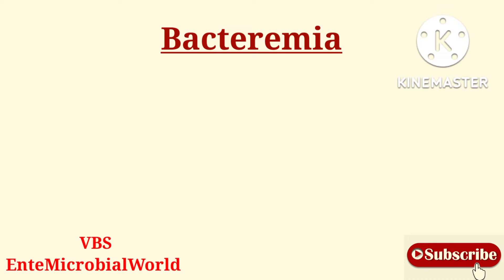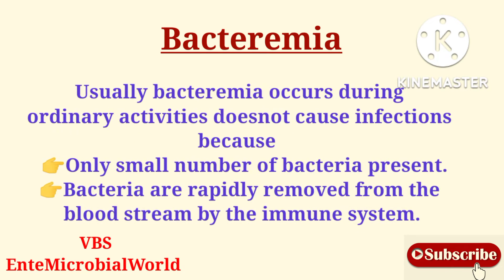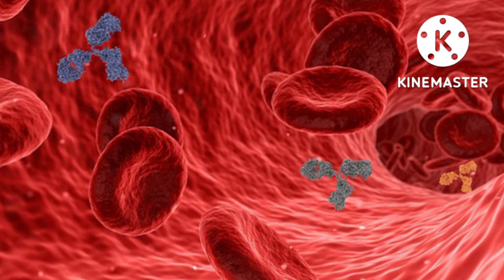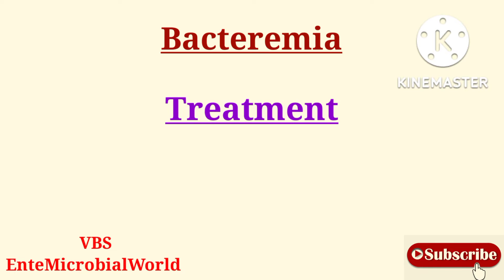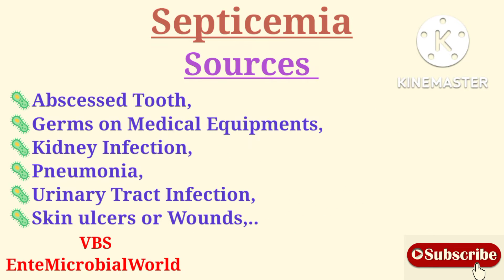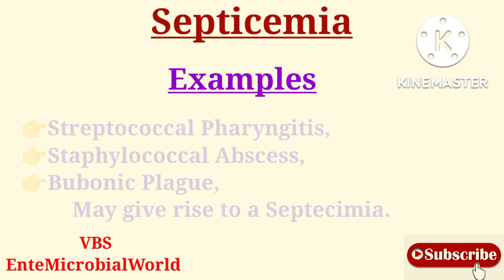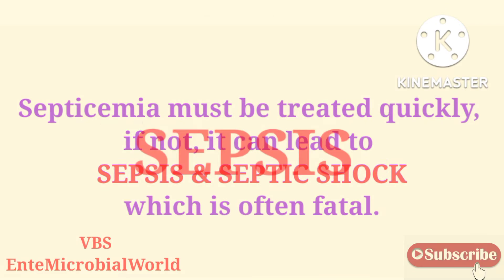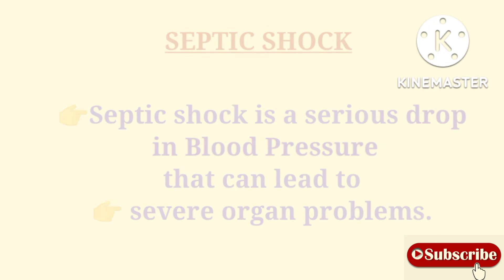Bacteremia, Septicemia, Sepsis & Septic Shock: Symptoms, Causes, Differences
Bacteremia, Septicemia, Sepsis & Septic Shock: Symptoms, Causes, and Key Differences Explained ✨@EnteMicrobialWorld ✨
Unlock the secrets of critical medical conditions—bacteremia, septicemia, septic shock, and sepsis—in this in-depth video. Whether you’re a student, healthcare professional, or curious learner, this comprehensive guide will provide you with the knowledge you need to understand these conditions, their causes, symptoms, and treatments.

🌟Key Topics Covered:

🩸 Bacteremia:

✳️What is transient bacteremia?

✳️Sources of bacteremia and how bacteria enter the bloodstream

✳️Common Gram-positive and Gram-negative bacteria causing bacteremia

✳️Symptoms to watch out for

✳️Effective treatment options

🩸 Septicemia (Blood Poisoning):

✳️Causative organisms and sources of infection

✳️Why septicemia is also called blood poisoning

✳️Examples: Bubonic plague and anthrax (in certain contexts)

✳️Symptoms and critical treatments

🩸 Sepsis and Septic Shock:

✳️How sepsis develops from untreated infections

✳️What is septic shock, and why is it life-threatening?

✳️Key differences between septicemia and bacteremia explained

✴️This video simplifies complex medical terms, making them easy to understand. You’ll gain insights into the progression of infections from localized bacteria to life-threatening conditions like sepsis and septic shock.

🔸 Understand these potentially fatal conditions in simple terms
🔸 Learn about early symptoms and timely treatment options@EnteMicrobialWorld